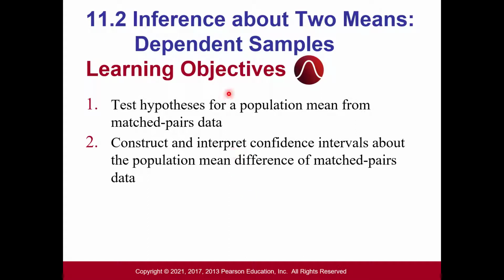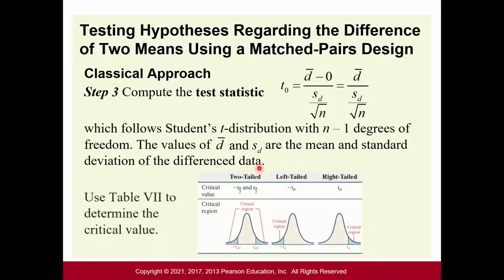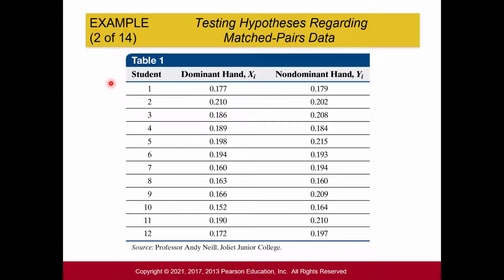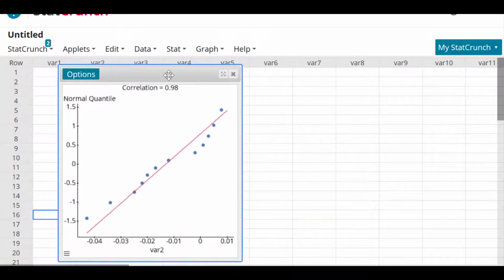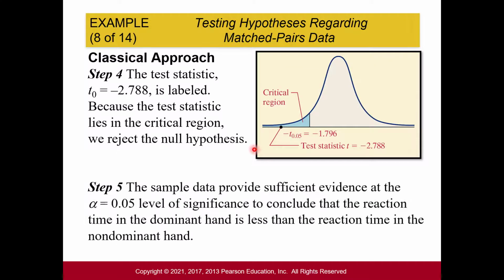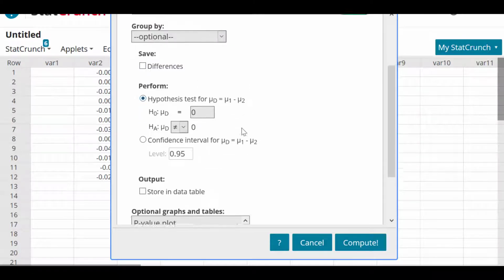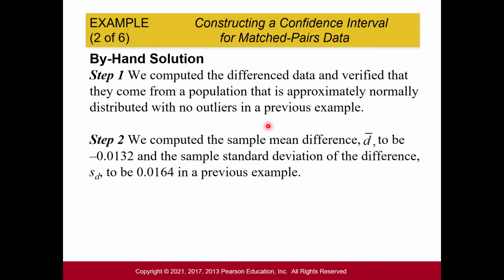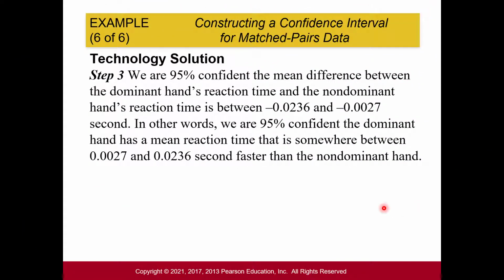Stats: Inference about Two Means - Dependent Samples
In this video, we test hypotheses for a population mean from matched-pairs data (dependent samples). We also construct and interpret confidence intervals about the population mean difference of matched-pairs data.